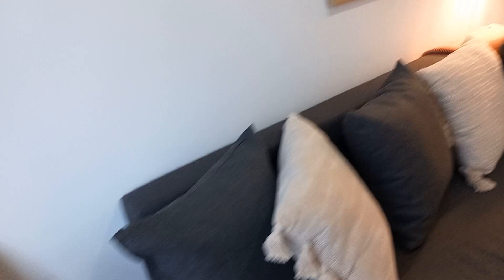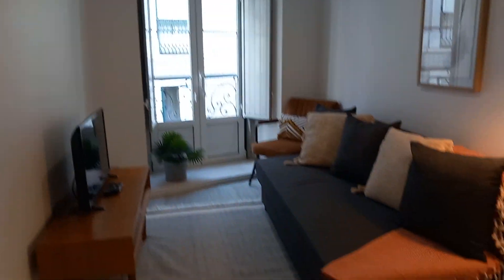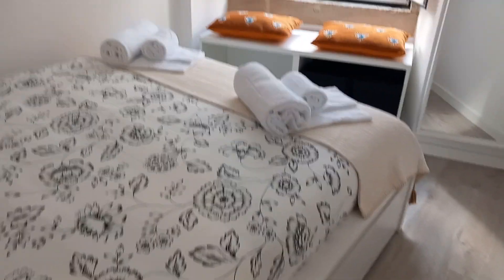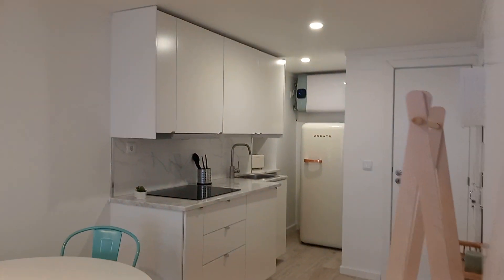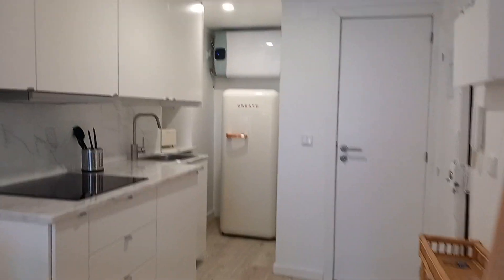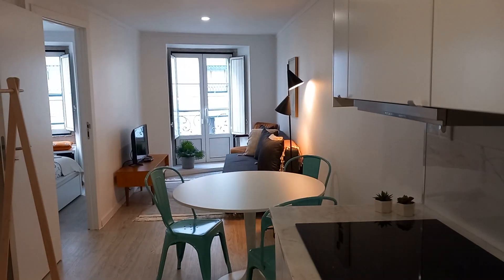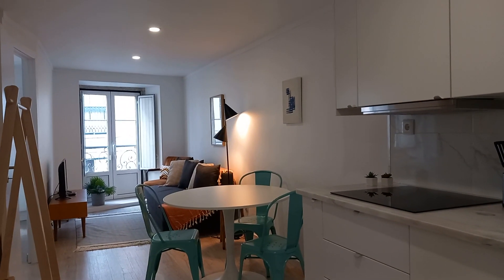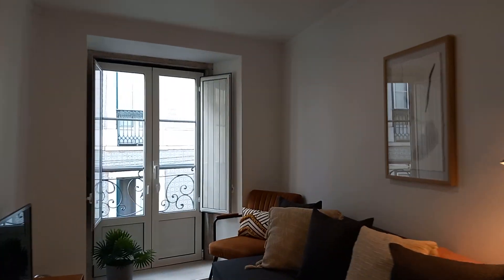1-bedroom apartment for rent in Misericórdia, Lisbon - Spotahome (ref 1007740)